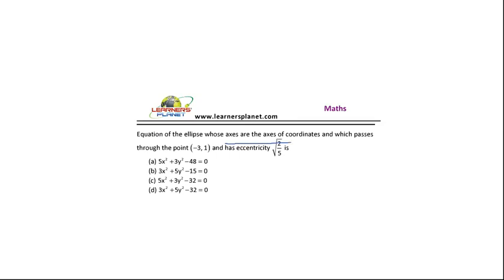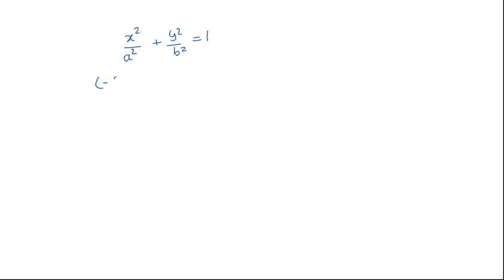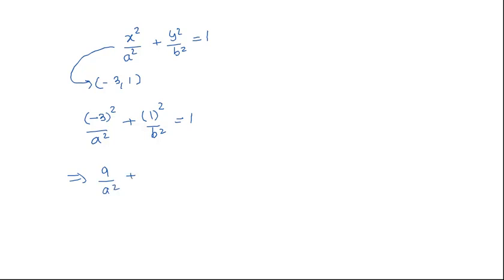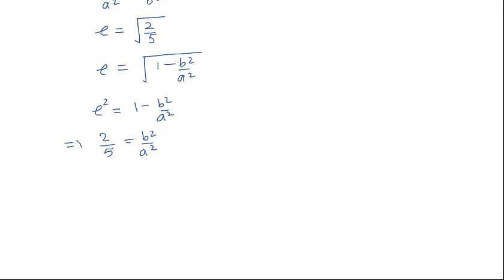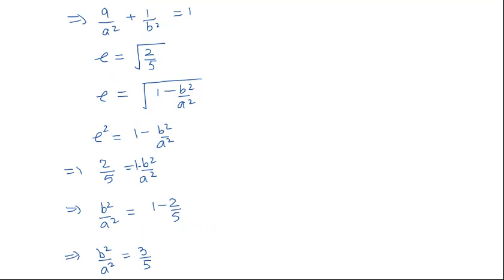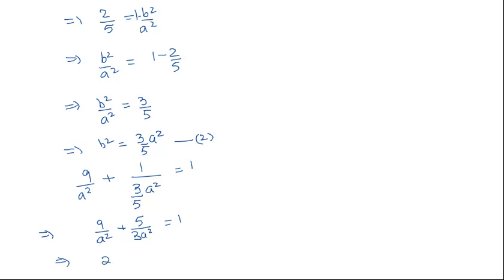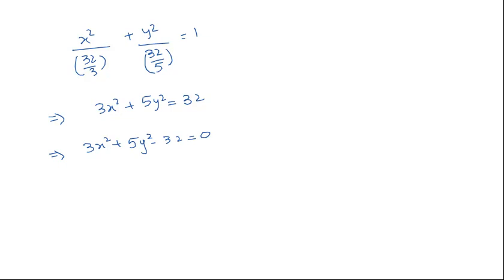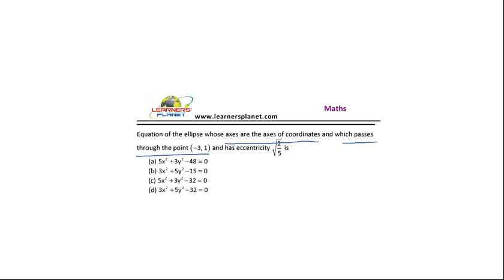AIEEE 2011 Maths PSS 1 Que 8